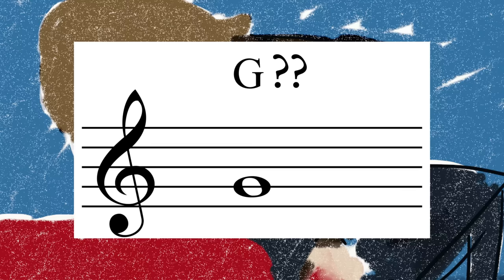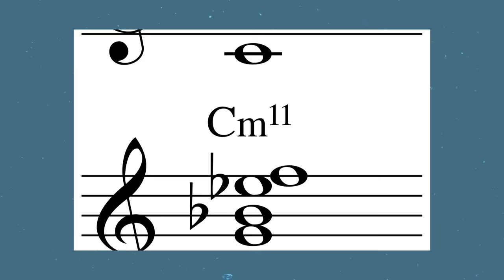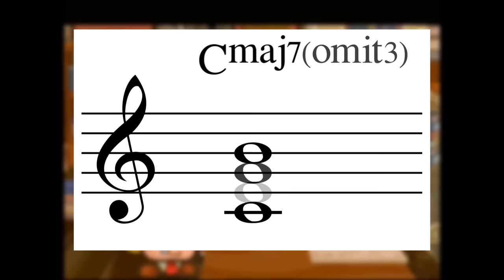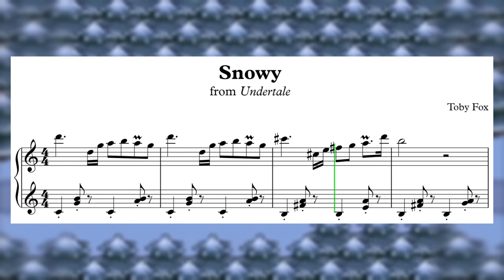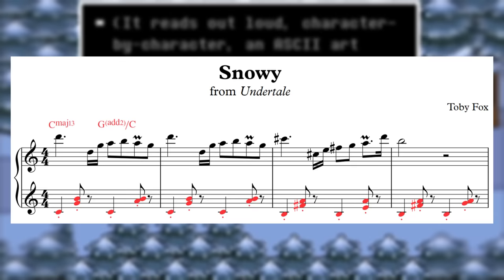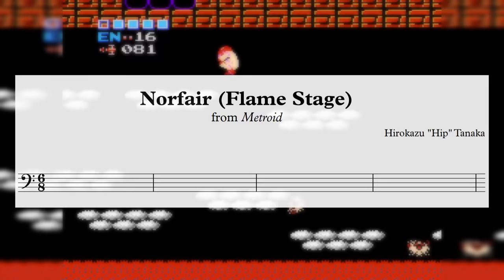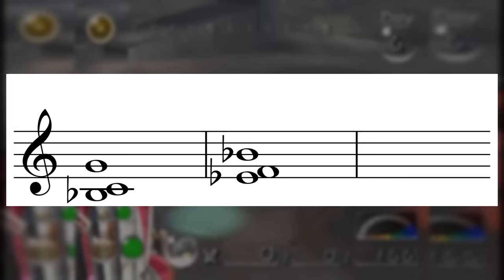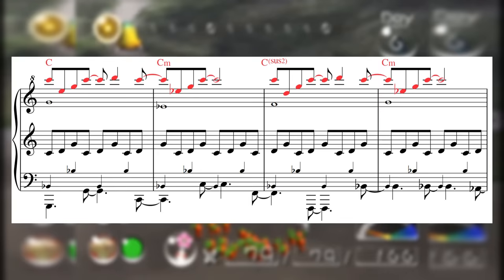What's a Chordioid?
I'm taking a step outside of the kind of video I usually make this time to talk about a subject that I've seen very little info on online: Chordioids. That is, three note chords that don't fit neatly into our typical tertiary harmonic model. I'm almost positive that the term 'chordioid' means something completely different than how I use it here, but the little that I found online on the term was extremely vague and I wanted one nice word that I could use for the video. Hopefully I didn't ruffle your music-theory-terminology jimmies.